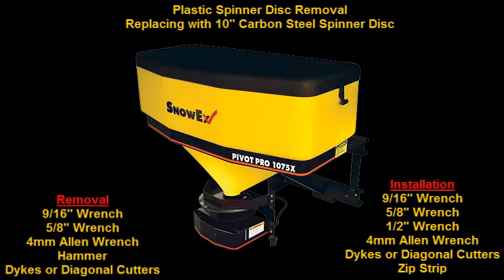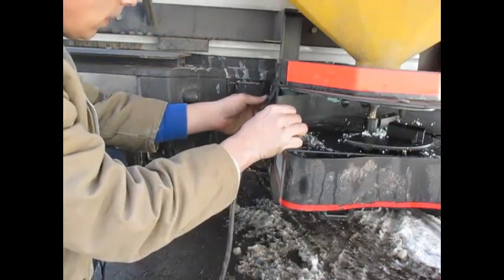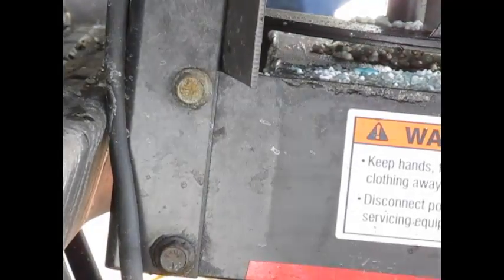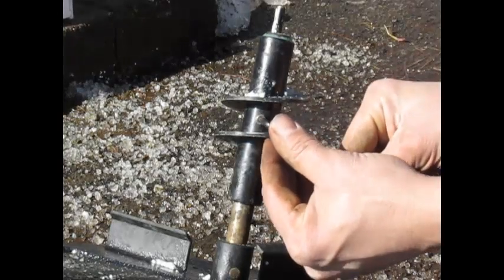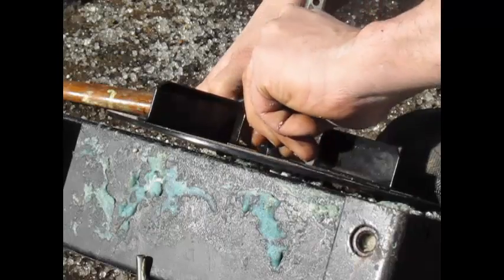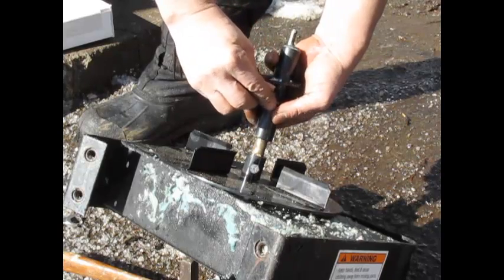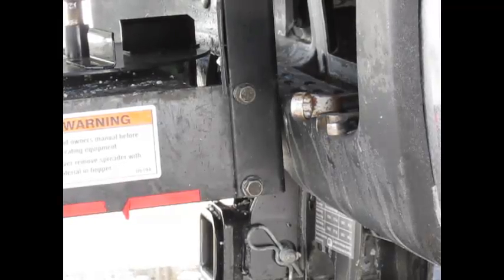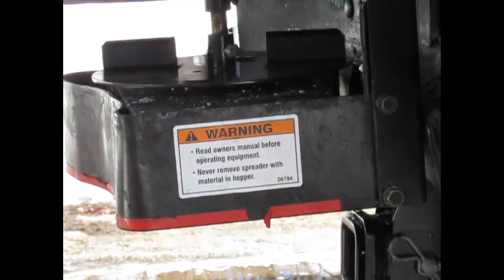Snow Ex Pivot Pro 1075X Spinner Replacement